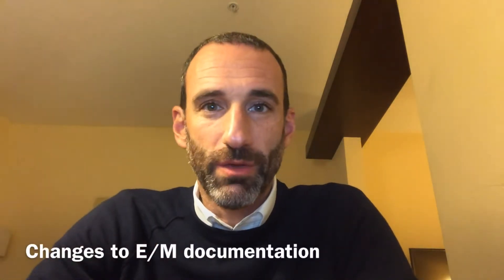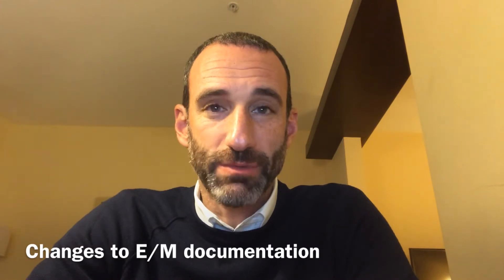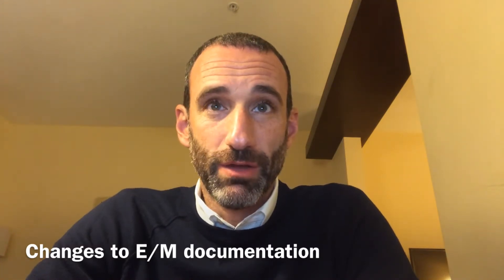January 8, 2019